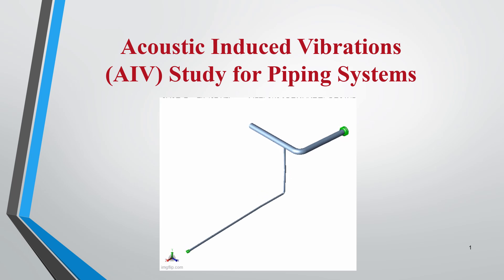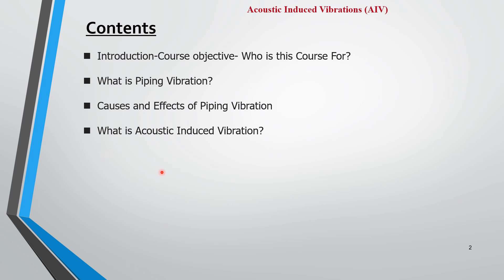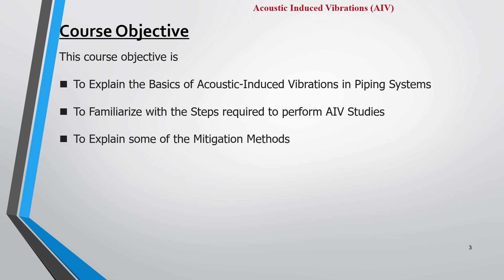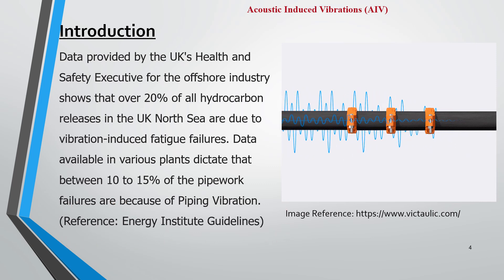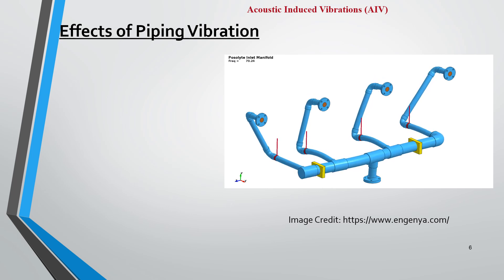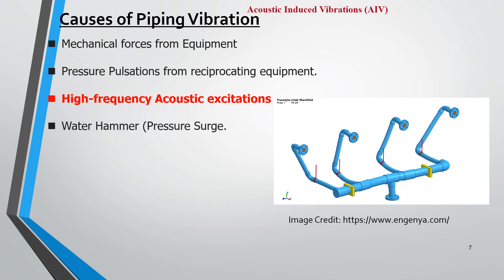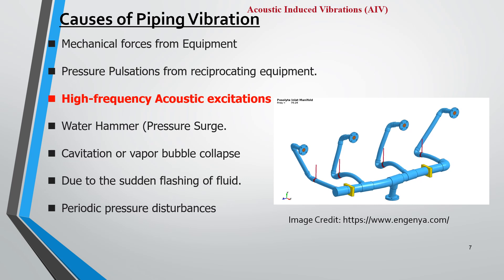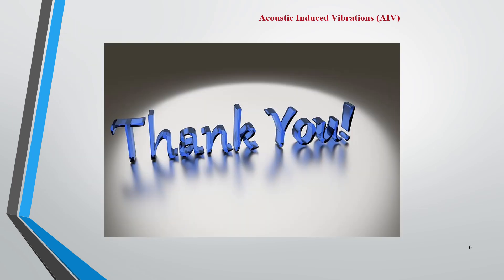Introduction Acoustic Induced Vibrations || Piping Engineering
Acoustic Induced Vibration, as the name suggests, is the vibration induced in piping systems due to the presence of acoustic waves. These waves are generated by the flow of fluid or gas through the pipes and can lead to mechanical oscillations that may compromise the structural integrity of the system.

Acoustic-induced Vibration is a complex phenomenon that demands attention in the design, operation, and maintenance of piping systems. Recognizing the potential causes and consequences of AIV is the first step toward implementing effective mitigation strategies. As industries continue to evolve, understanding and addressing the challenges posed by AIV will be crucial in ensuring the reliability, safety, and longevity of piping systems in various applications.

Enroll
Steps for Acoustic Induced Vibration Study following Energy Institute Guidelines

WRC Calculations for Static Equipment Nozzles in Pipe Stress Analysis

Design of Spring Hanger Supports using Caesar II for Pipe Stress Analysis